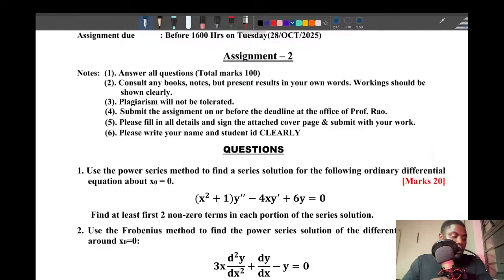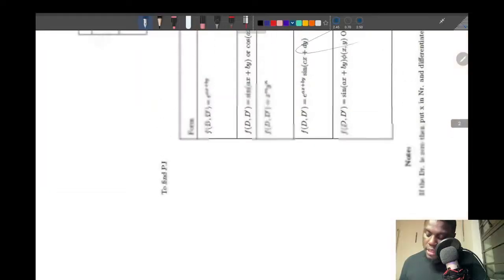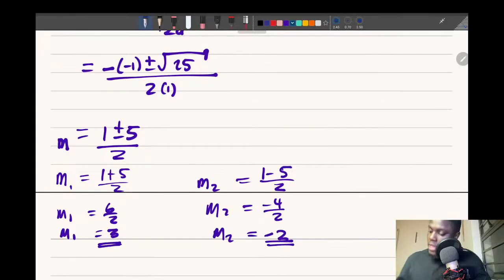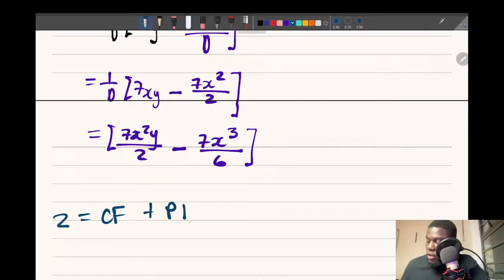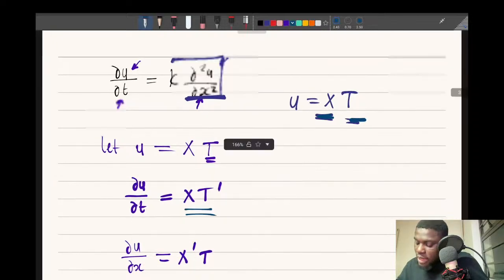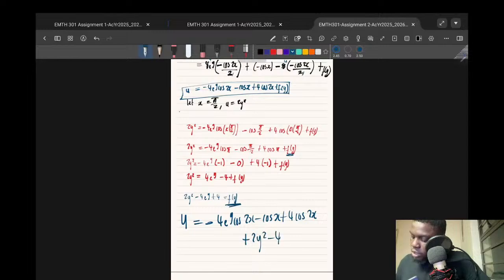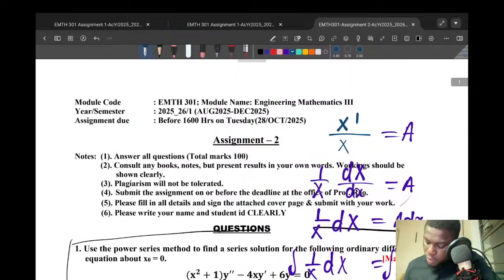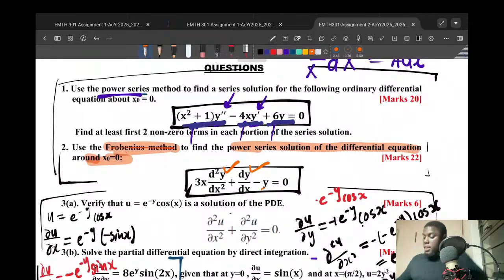BIUST EMATH 301 EXAM PREP - SAVE THE SEMESTER - Part 2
One by One